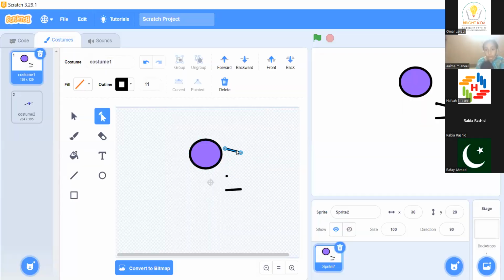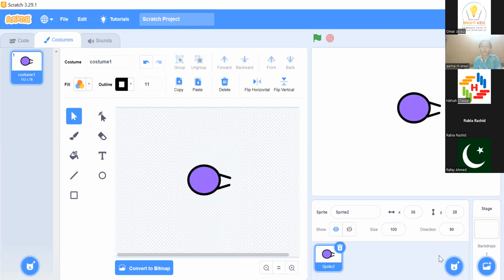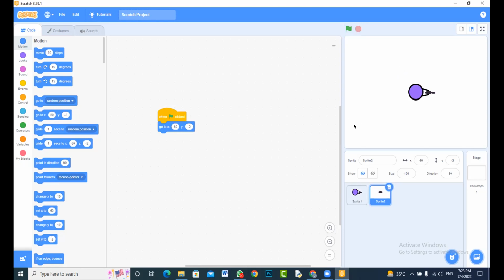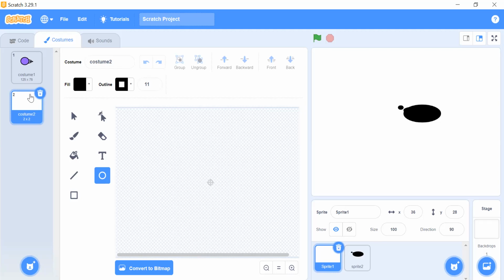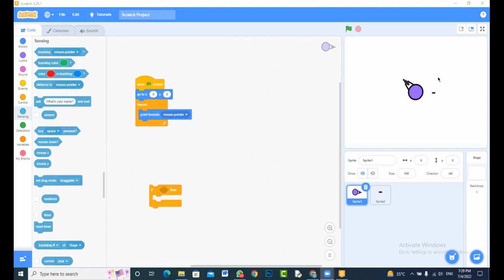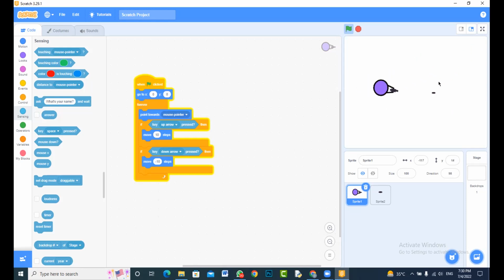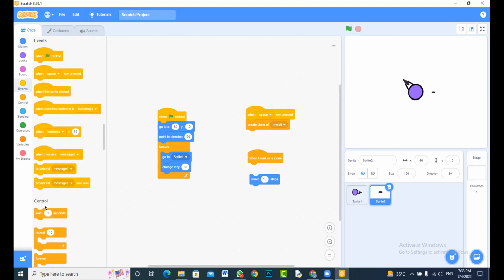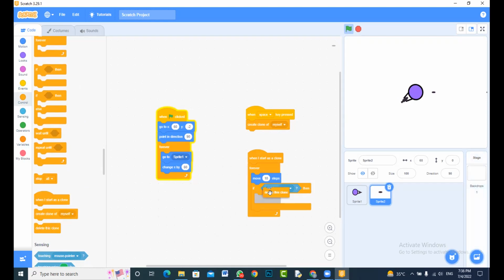Shooting Game Part 1